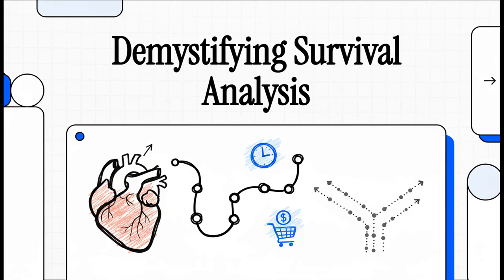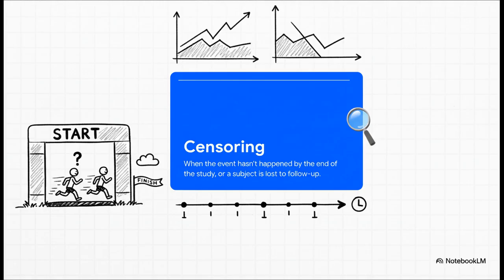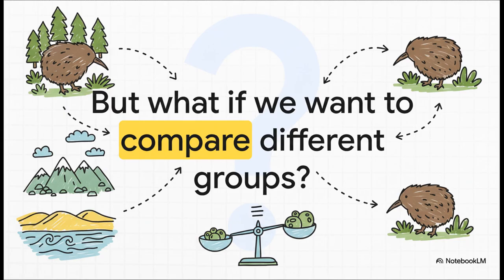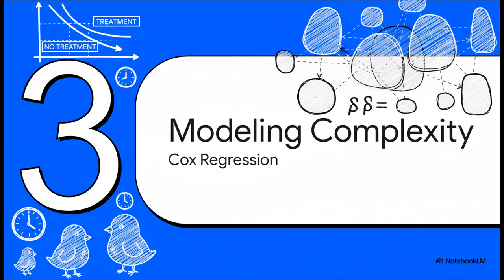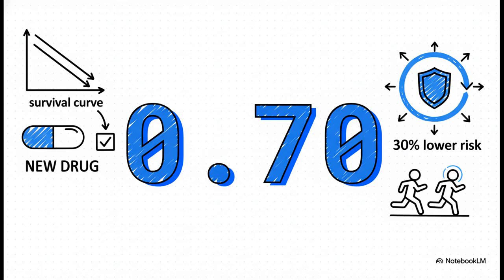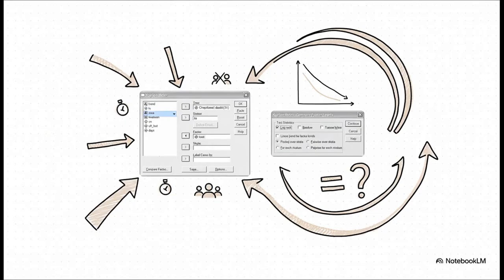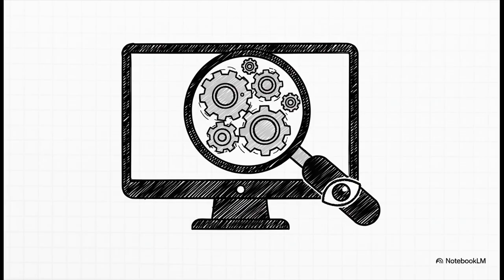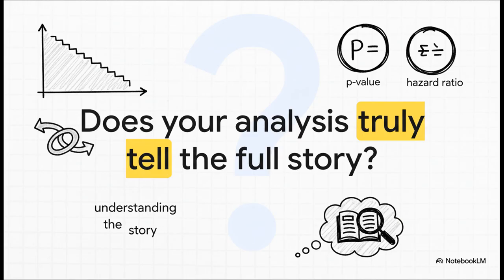Survival Analysis in SPSS: Kaplan-Meier, Log-Rank, and Cox Regression Tutorial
How to Run and Interpret Survival Analysis in SPSS (Complete Step-by-Step Guide)

Stop guessing your SPSS outputs! In this complete tutorial, we walk through the entire survival analysis workflow in SPSS—from raw data to publication-ready curves. 📊

Welcome back to Learn Free Search with Maria! If you have time-to-event data and need to run a professional analysis in SPSS, this video is your roadmap. We don't just click buttons; we interpret what the numbers actually mean for your research.

What we master in this tutorial:

Data Setup: How to code your Time, Status (Censoring), and Group variables correctly.

Kaplan-Meier Estimator: Running the analysis and finding your Median Survival Time.

Log-Rank Test: Comparing your groups to find that crucial $p$-value.

Cox Regression: Adding covariates and interpreting Hazard Ratios (HR) and 95% Confidence Intervals (CI).

Graph Customization: Plotting survival curves and understanding the "ticks" and "steps."

This is Module 5 of our "Survival Analysis in Research" series. By the end of this video, you will be able to transform your spreadsheet into a fully interpreted survival report.

💬 Question: Which software do you find easiest for statistics: SPSS, R, or Stata? Let us know below!

Survival Analysis SPSS Tutorial, Kaplan-Meier SPSS Step by Step, How to find Hazard Ratio in SPSS, Log-Rank Test SPSS Interpretation, Cox Regression SPSS Guide, Median Survival Time SPSS, Time-to-Event Data SPSS, Biostatistics for Researchers, Interpret Survival Curve SPSS, Coding Censored Data SPSS, SPSS for Clinical Trials, Learn Free Search with Maria